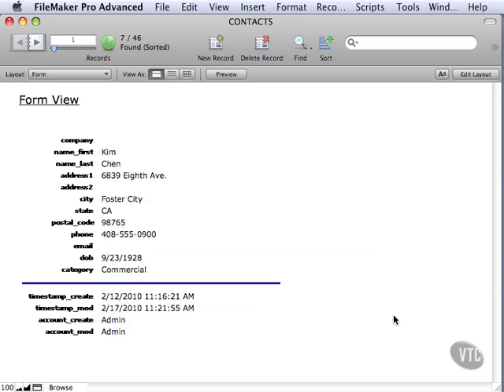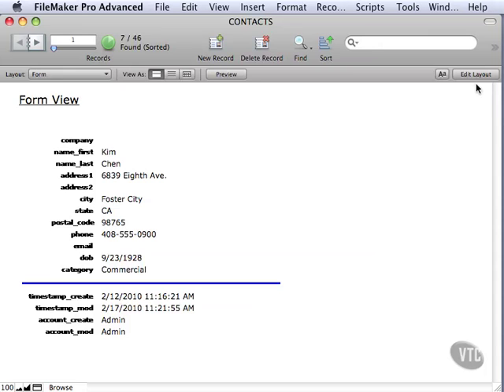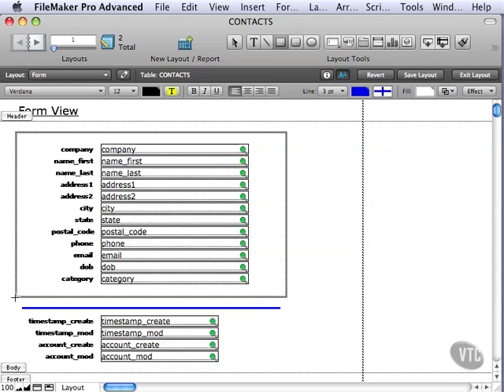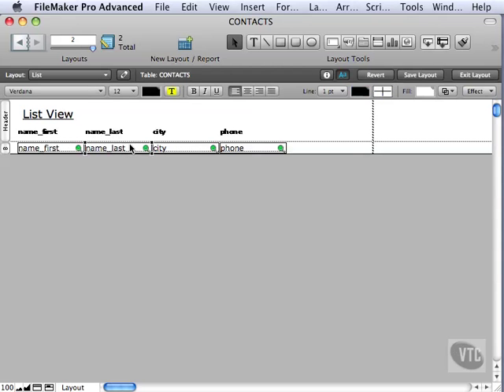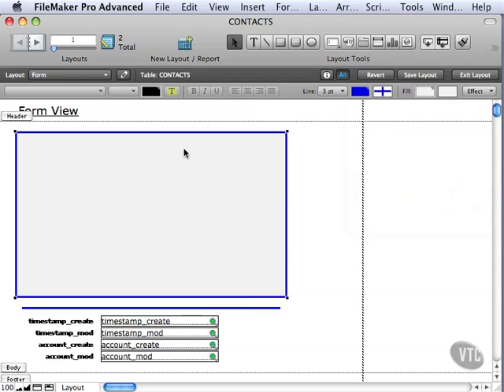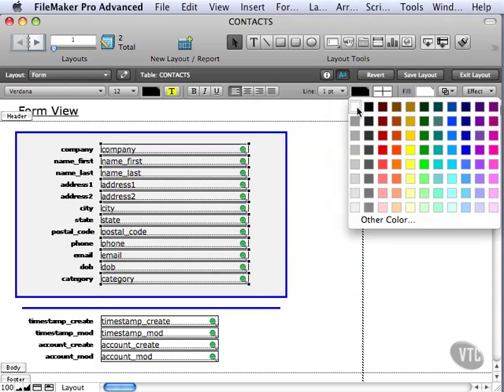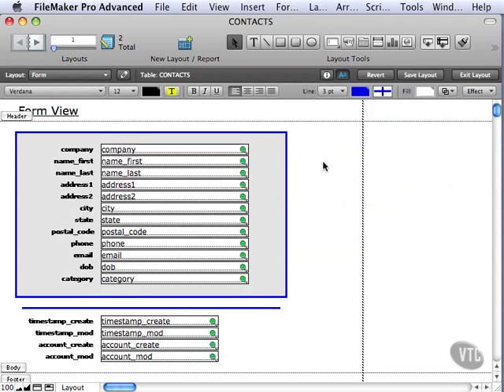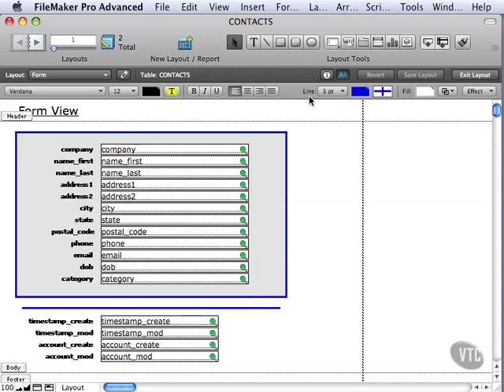FileMaker Tutorial - 061 - Rectangles and Ovals